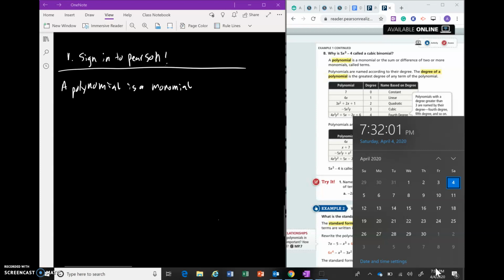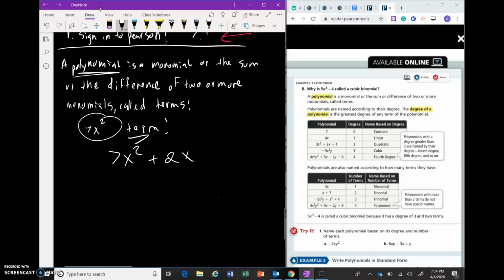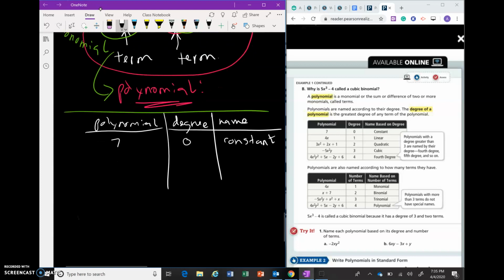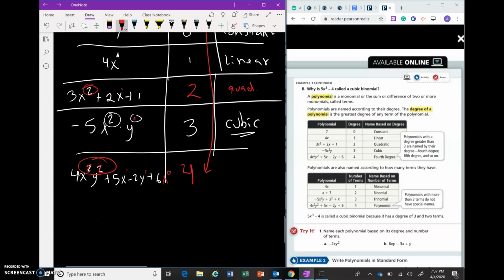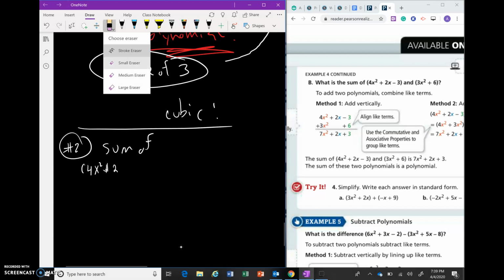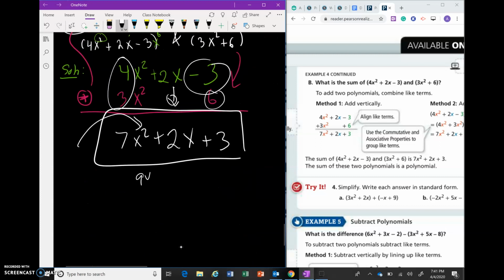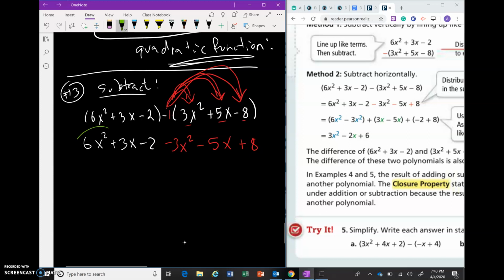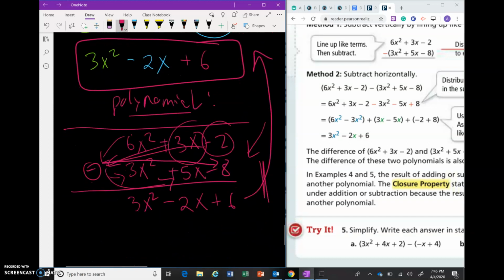Adding/Subtracting Polynomials & Naming Polynomials